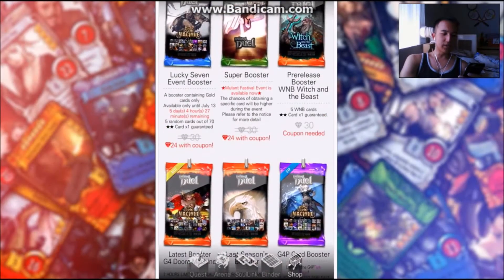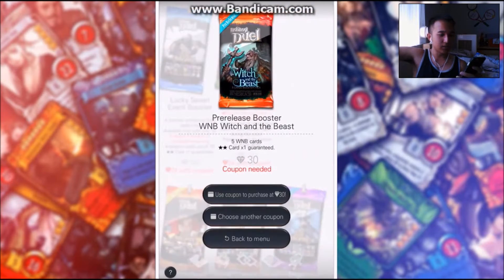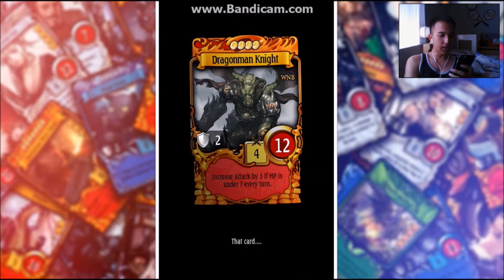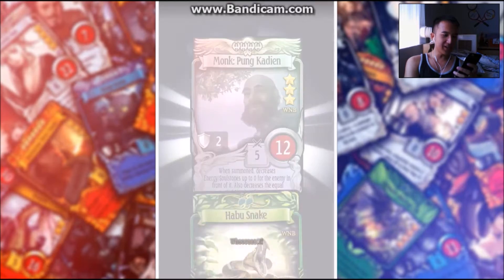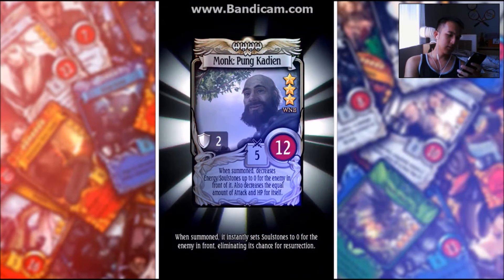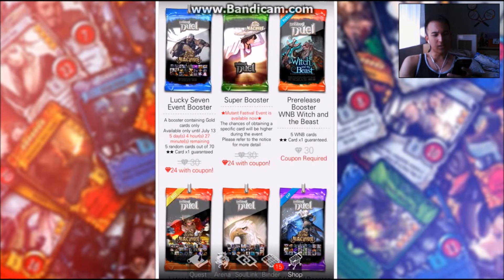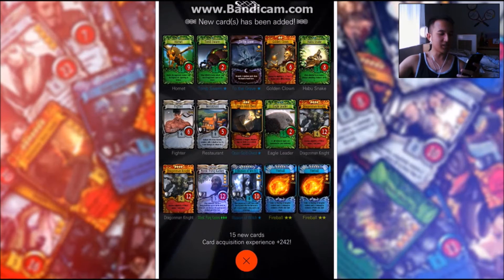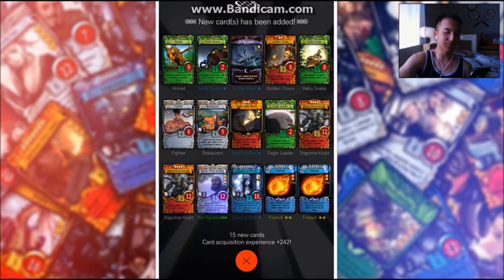[Mabinogi Duel] Opening 3 Witch and the Beast Booster Packs!! | WNB